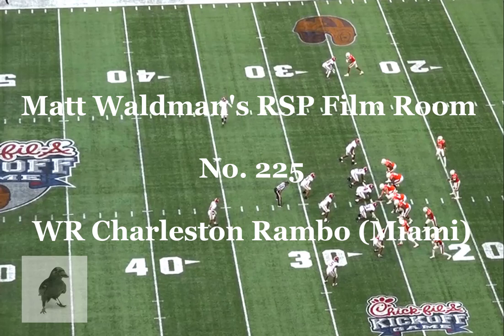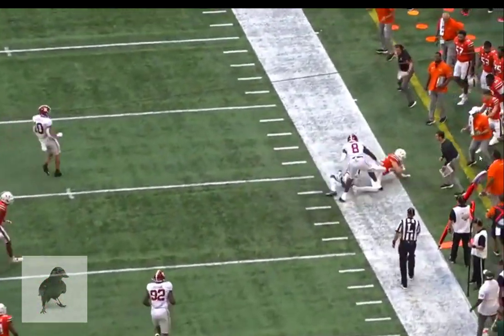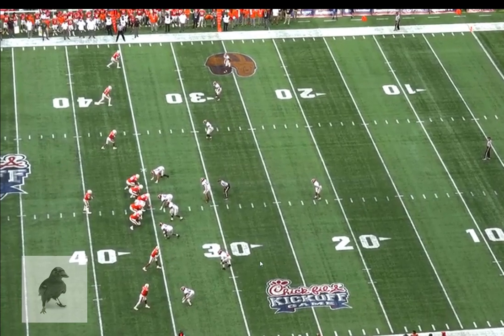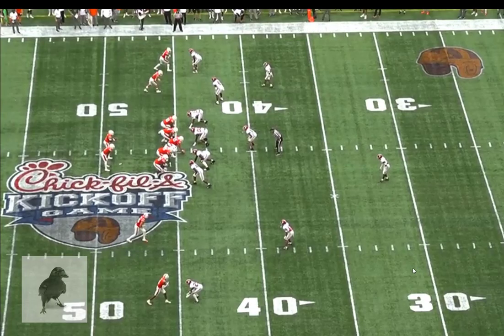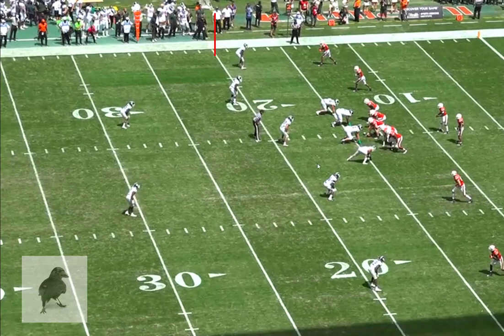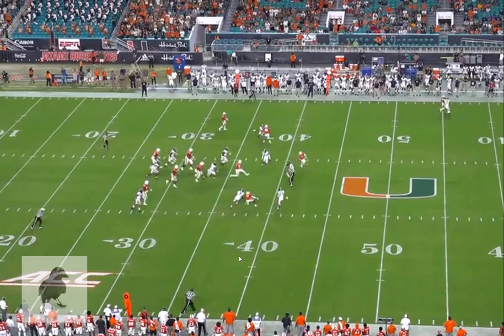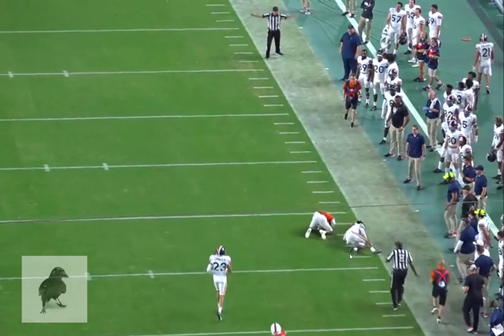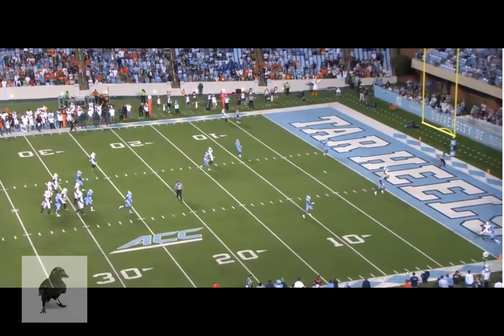Matt Waldman's RSP Film Room No. 225 WR Charleston Rambo (Miami)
Matt Waldman's RSP Film Room examines WR Charleston Rambo a former four-star recruit at Oklahoma who made his mark after transferring to Miami.